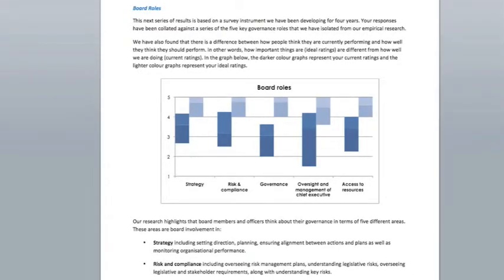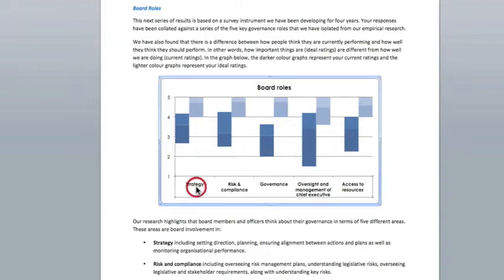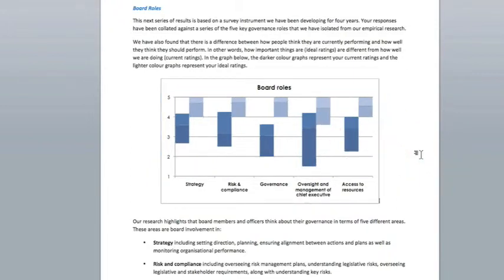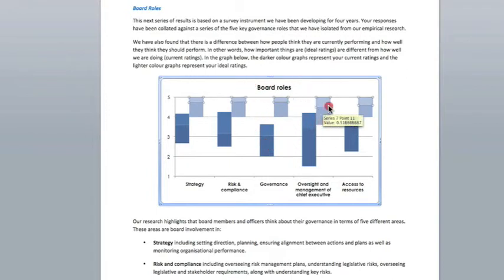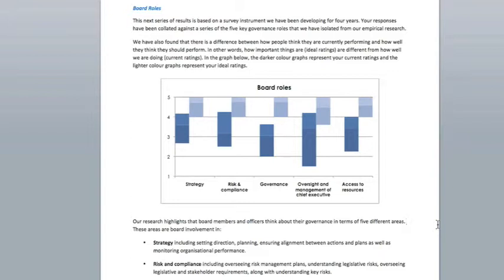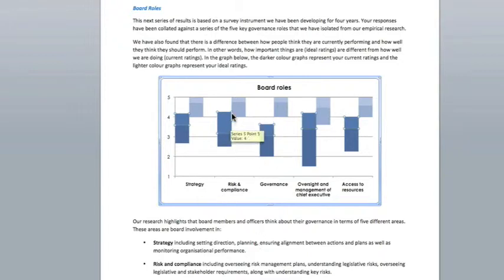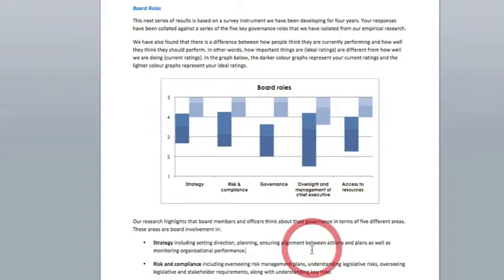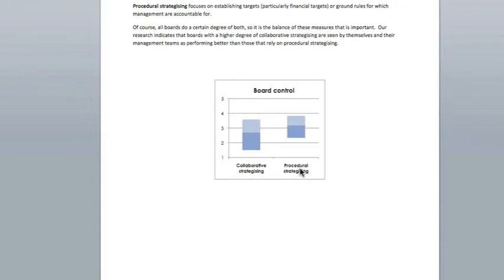DYB Whole of Board Report - Video 7: Board roles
This video takes you through the sections on board governance roles (strategy, risk and compliance, oversight of the governance system and the chief executive/management, and providing access to resources), and board control (how the board works with management).